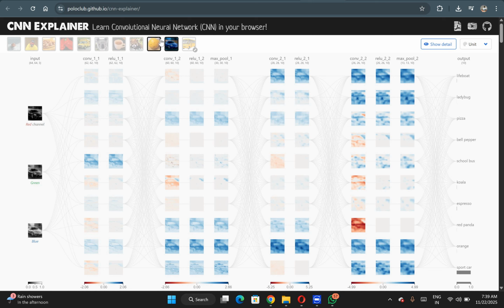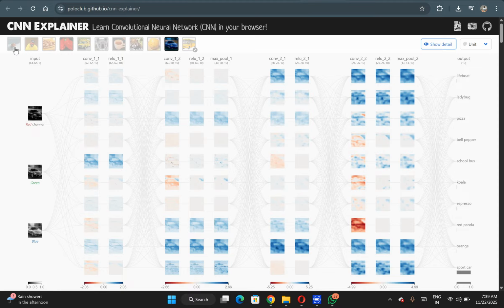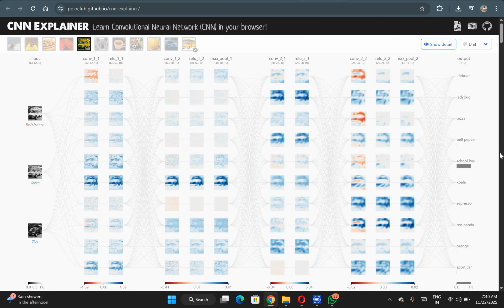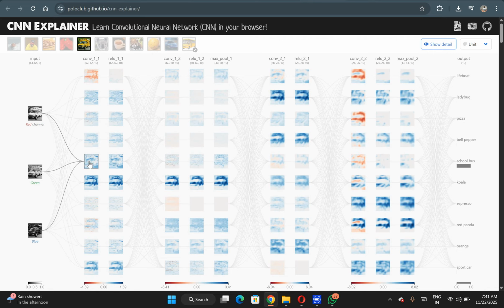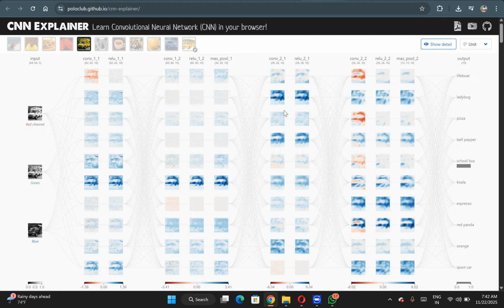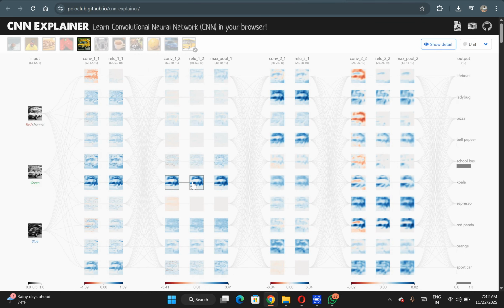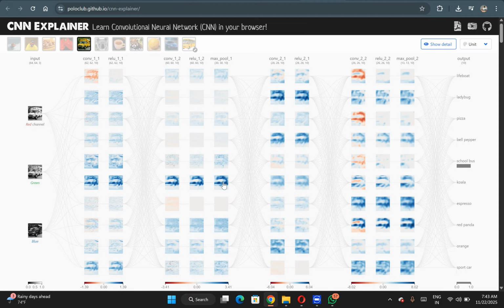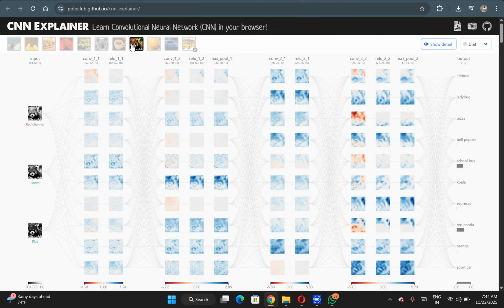CNN Explainer - Best Tool to Understand CNN's working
Welcome to one of the simplest and most visual explanations of Convolutional Neural Networks (CNNs)! In this video, we explore how CNNs actually see images using the amazing CNN Explainer tool.
You’ll watch an image flow through convolution layers, activations, pooling, and fully connected layers -  all visualized step-by-step.

Whether you're a beginner, a student, or a working professional trying to understand deep learning basics, this quick visual demo will make CNNs crystal clear.